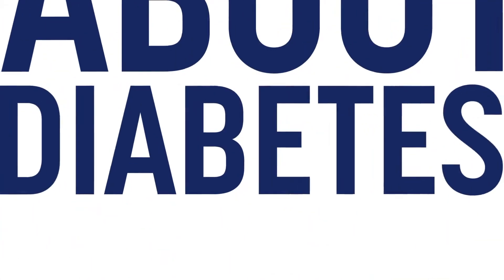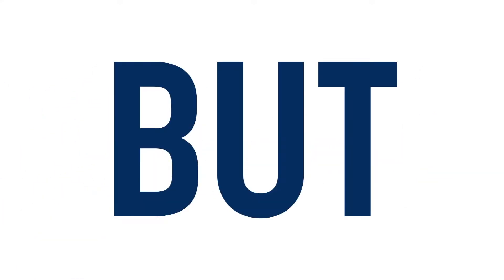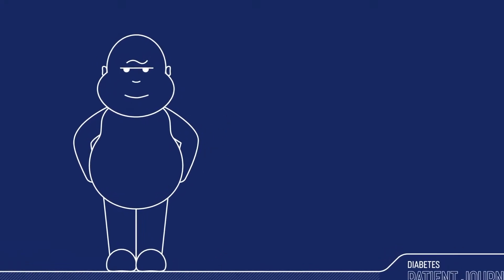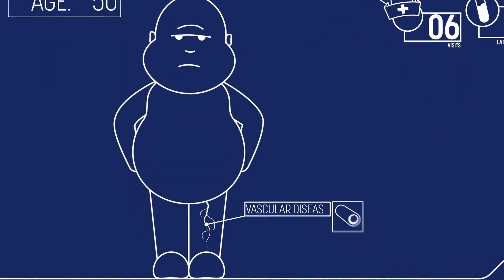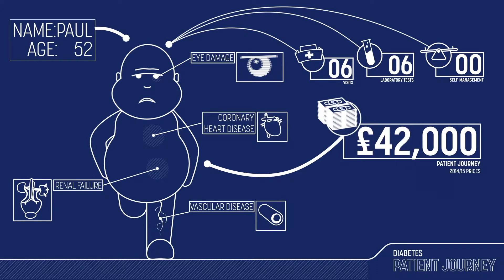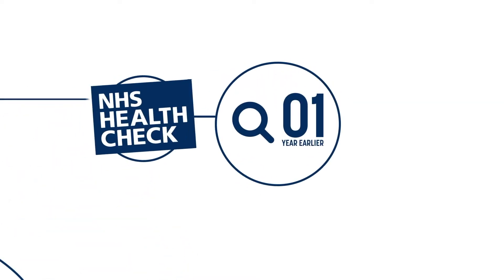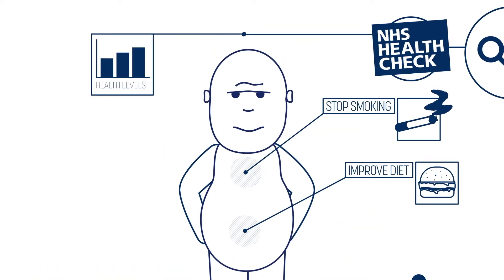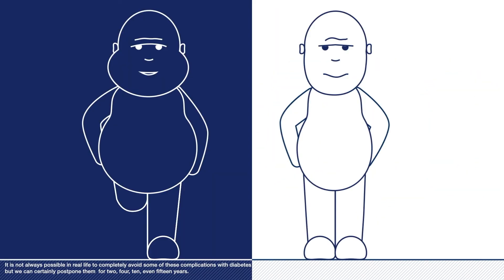Treating Diabetes differently.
A short film about Paul, a diabetes patient, and how is patient journey could be very different if a few things are changed along the way.